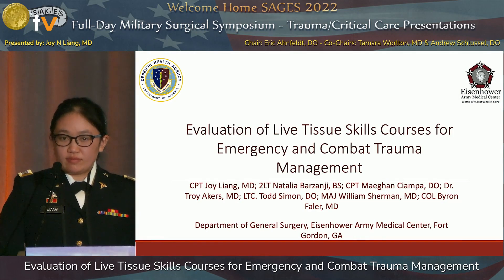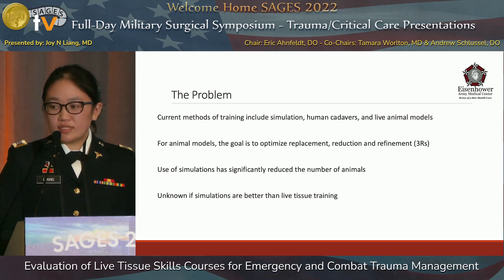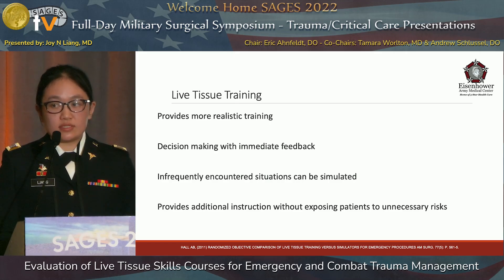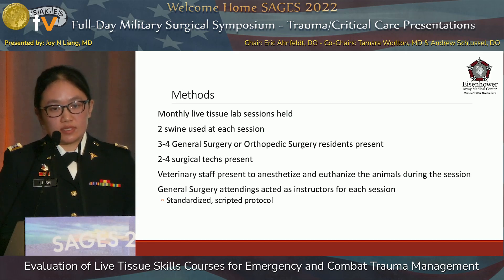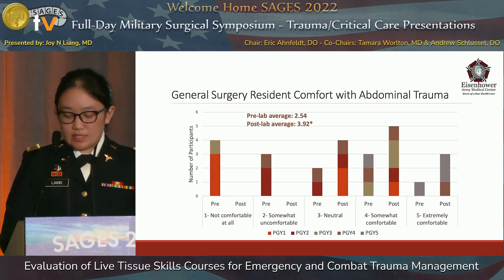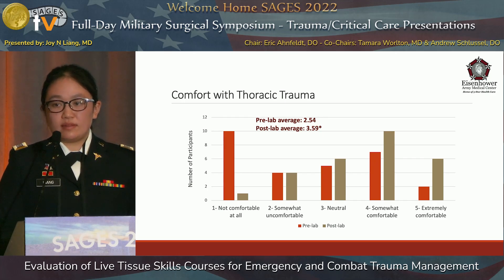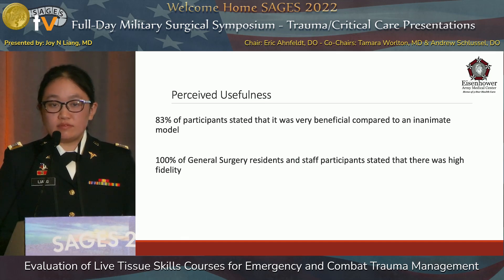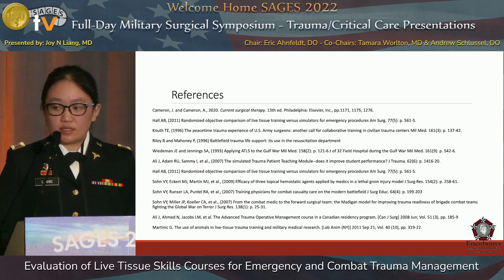Evaluation of Live Tissue Skills Courses for Emergency and Combat Trauma Management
This talk was presented at the MSS02: Full-Day Military Surgical Symposium - Trauma/Critical Care Presentations session by Joy Liang MD on Wednesday, March 16, 2022 during the SAGES 2022 Annual Meeting in Denver, Colorado